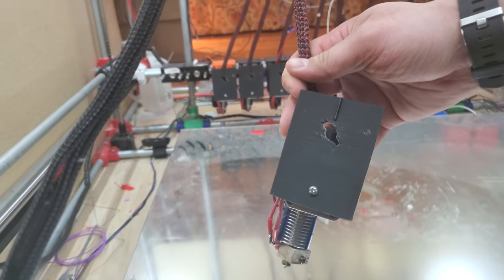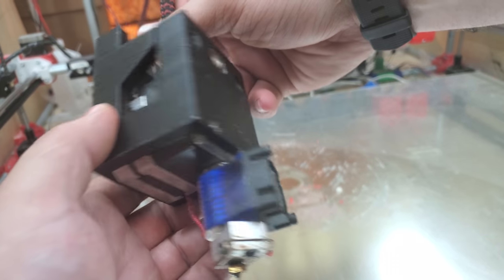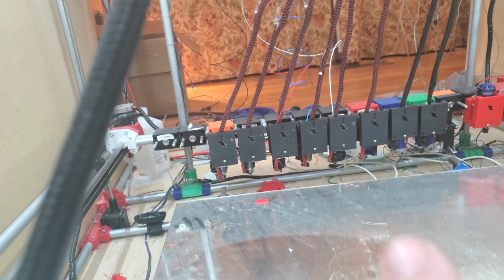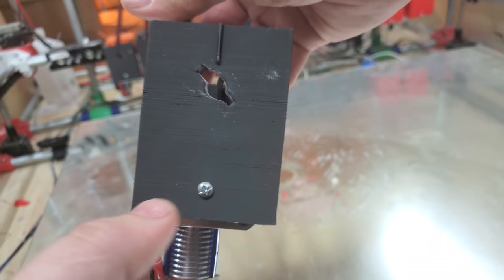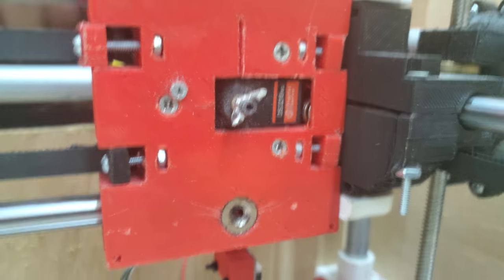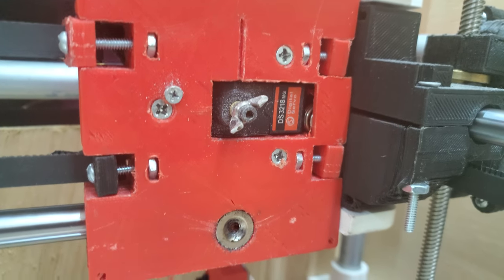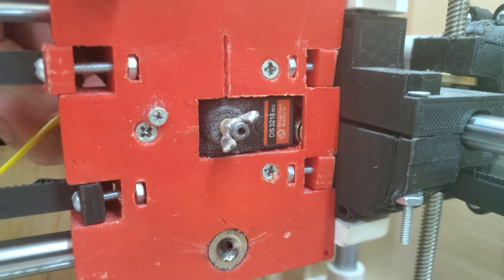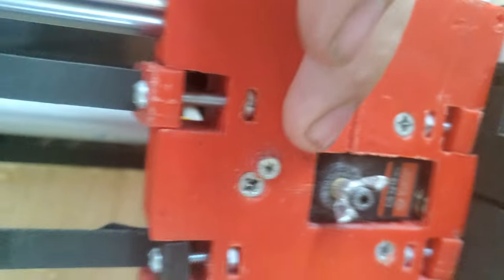Tool changer head/carriage quick video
A brief explanation and close up of the piper2 tool changer and how the parts work.